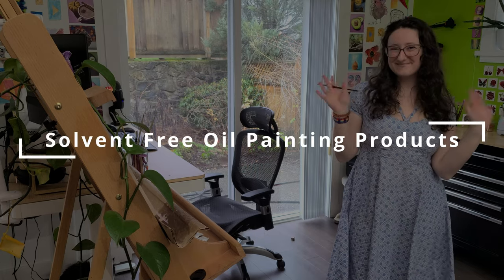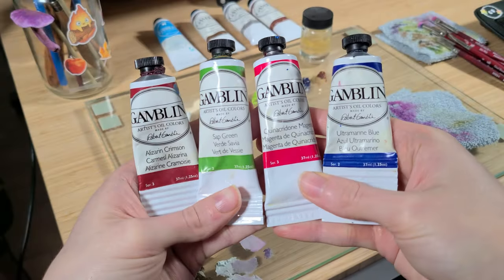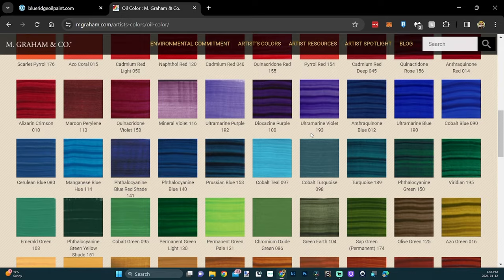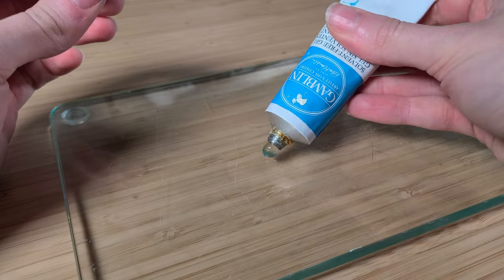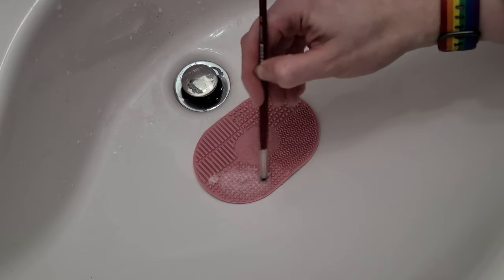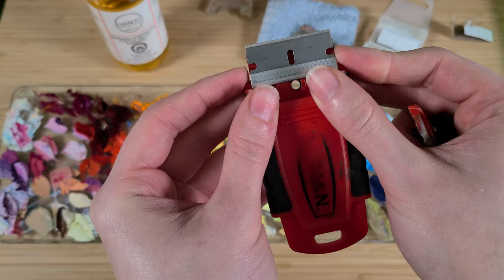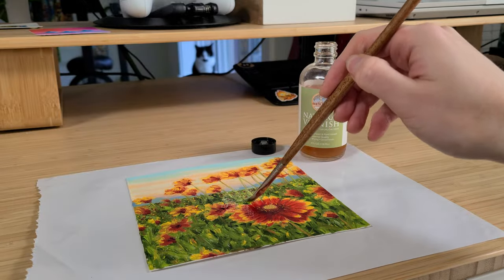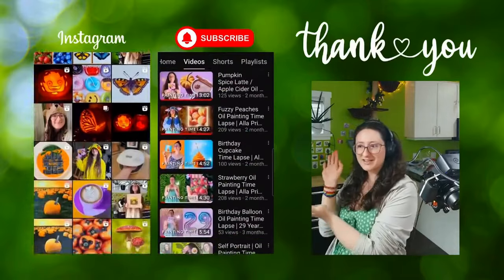Solvent-Free Oil Painting Products I Use | Paint Brands, Mediums, Cleaning Products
I wanted to share products that I use to do solvent-free oil painting.

Timestamps for easy navigation:
00:00 - Intro
00:25 - Paint Brands I Recommend
00:54 - Painting Mediums
01:16 - Brush Cleaning Products
01:45 - Palette Cleaning
02:08 - Varnishing

Paint Brands I Recommend:
Personally use Gamblin’s line of paints. These paints offer rich pigmentation without all the cheap additives. They only use linseed oil as a binder and don’t smell like some of the other paints I’ve tried.

Some paints I’ve been wanting to get my hands on are Blue Ridge Oil Paint & M.Graham & Co. They both use walnut and linseed oil as their binder and have no other additives. I’ve heard so many great things about these brands from other artist friends.

Painting Mediums:
There are a few different oils you can use to thin oil paint. The most common are linseed and walnut oil. These are both great options if you want to go with something simple and easily accessible. Most art stores will carry these.

I've found success with Gamblin’s line of solvent-free mediums too. I use their solvent-free gel and their refined linseed oil the most.

Brush Cleaning Products:
I start my routine with a bit of linseed oil and natural dish soap to get most of the pigment off.

Then I use The Master’s Brush Cleaner & Preserver. It removes the rest of the paint residue while also conditioning the bristles of my brushes.

A follower also recently recommended this silicone makeup brush cleaning mat!! It’s such a good idea so the paint isn’t touching your skin a bunch. It’s my new favourite addition to my cleaning routine.

Palette Cleaning:
I love using a glass palette to mix paint but if you don’t clean it right away the paint gets stuck on. Instead of solvents to clean my palette I opt for this blade scraper tool from the hardware store.

They come in many-sized handles and shapes. I kept it simple by getting this small one, with replaceable blades. It works even better if you add a little linseed oil on the dried paint before scrapping it too.

Varnishing:
Varnishing is the final touch that brings a painting to life. Natural Earth Paints provides a solvent-free solution for protecting and enhancing my artworks. This varnish is a quick-drying alcohol-based varnish.

I find it does have a bit of a strong smell but dries super quickly and leaves a beautiful glossy finish.

It’s the only varnish I’ve found that’s non-toxic locally but if you have any other recommendations leave them down in the comments.

By incorporating the right products, I've been able to achieve awesome results while staying true to my values. I encourage fellow artists to explore this method because I believe we can all achieve the same outcome without compromising on our health.

Mini Paint Challenge
Here's how to join the challenge. ⤵️

Every Wednesday at 10am PST I'll be going live on my YouTube channel. I'll walk you through the supplies I'm using, colour mixing and of course my painting process.

Mini Paint Challenge
"Shrink the canvas, expand your imagination."

⭐ Do a rough sketch of the reference photo beforehand.
⭐ Gather your art supplies. (Oil, Acrylic, Watercolour, Digital, Paint Sticks, Pencils, Markers, Embroidery…)
⭐ Join the YouTube live stream or paint on your own time.
⭐ Post your painting on Instagram or Facebook
⭐ Use the hashtag
⭐ Tag me @meganjosolart so I can show your art some love!

Here's a list of some of the painting supplies that I use:
- Gamblin Oil Colours Starter Set
- Arches Oil Painting Paper
- Gamblin Refined Linseed Oil & Solvent Free Gel (for medium)
- Earth Paint Natural Varnish
- Windsor & Newton Artists' Oil Synthetic Hog Brushes
- Princeton Imperial & Velvetouch Brushes (synthetic fibers)
- Cotton & Linen Blend Canvas (I stretch them on homemade pine frames)
- Opus Wood Italian Made Palette Knives
- Faber-Castell Knetradeier Gummi Art Eraser
- Staedtler Sketching Pencils
- My Glass Palette is an old shelf & an Opus Glass Palette

Filming/ Video Editing Gear:
- Camera Sony A6400
- Sony 16-50mm Lense w/ Optical Steady Shot
- Microphone Rode Video Micro
- Adobe Lightroom & Photoshop for photo editing
- Paint.net for graphics